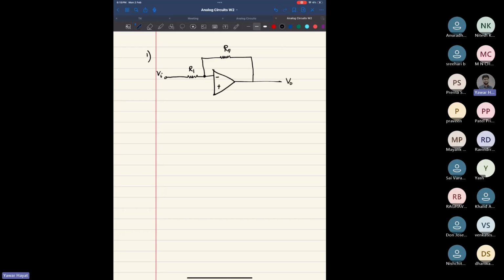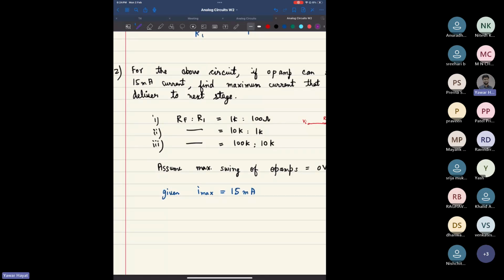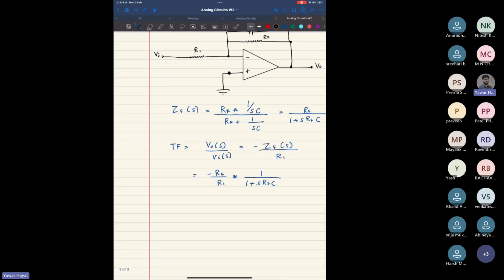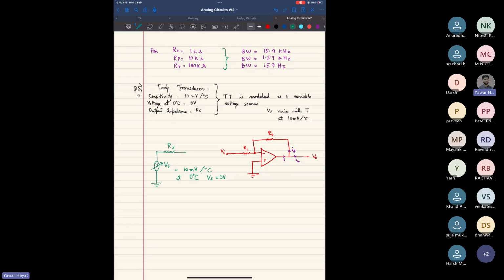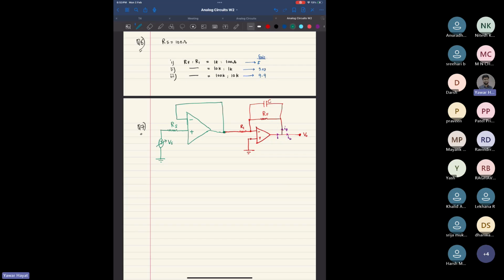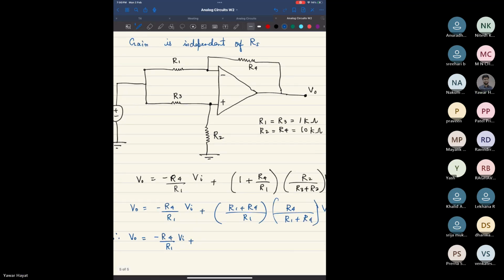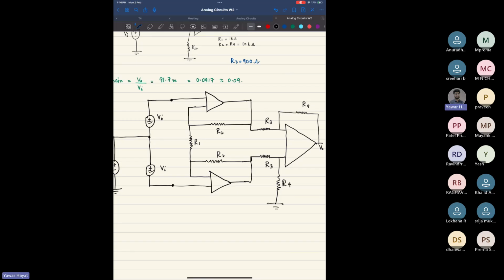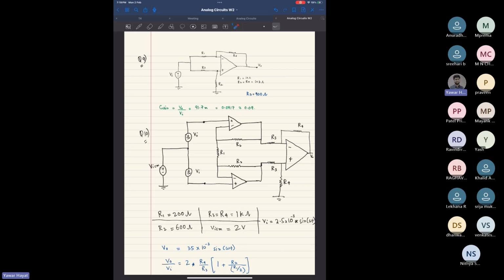Week 2 | NPTEL NOC26 EE-23 | Analog Circuits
NPTEL NOC26 EE-23 (Analog Circuits): Live interactive session | Week 2